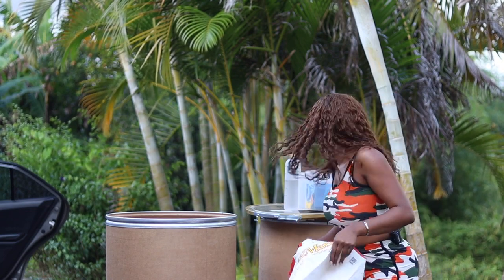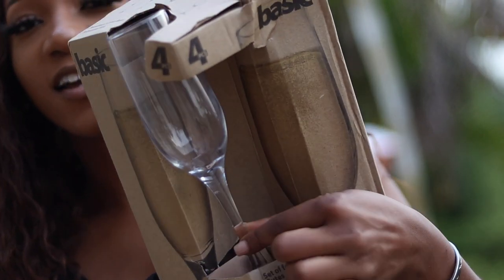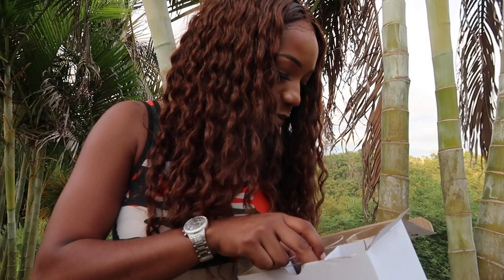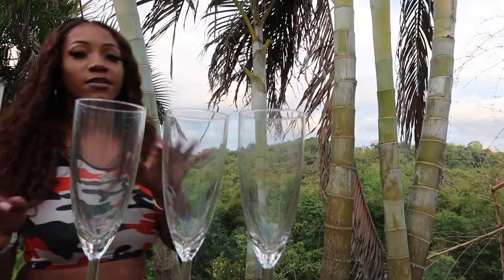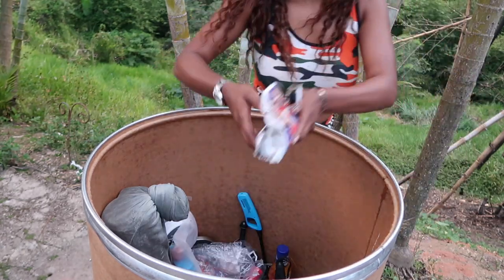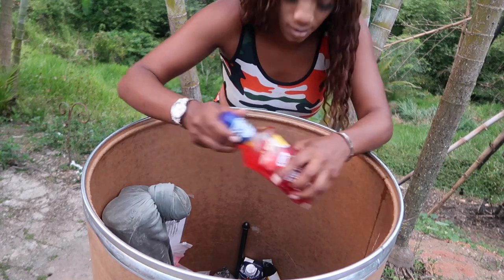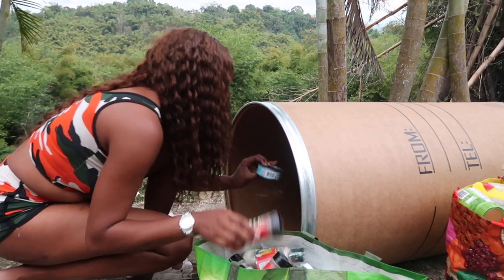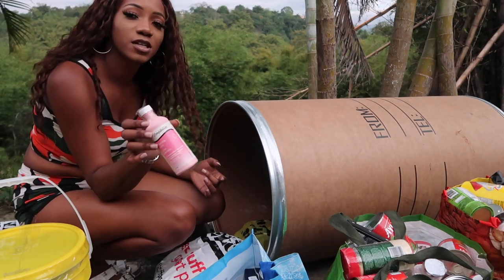EXTREME BARREL UNBOXING IN JAMAICA!🔥 What was unpacked and put (Haul) | Annesha Adams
What to pack and Put! I shipped barrels to Jamaica from Canada and I haul all the items I received. What to pack and put in your barrels. From food to home decor items.

Here's quick access to all of my favorite tech + beauty items

00:00 INTRO
01:48 BARREL 1
07:13 BARREL 2
18:41 BARREL 3